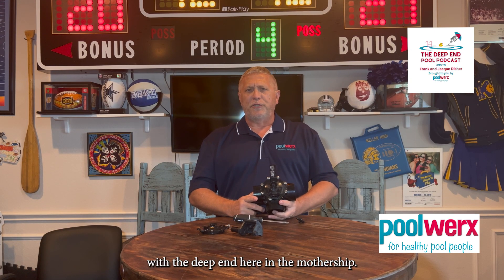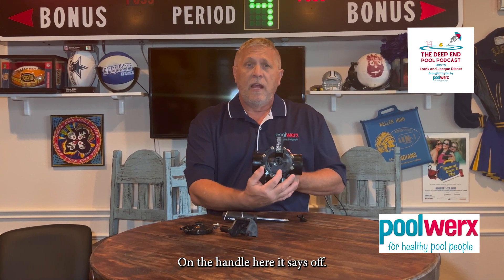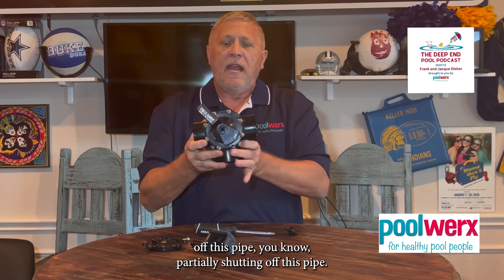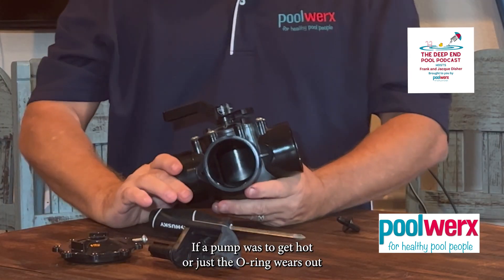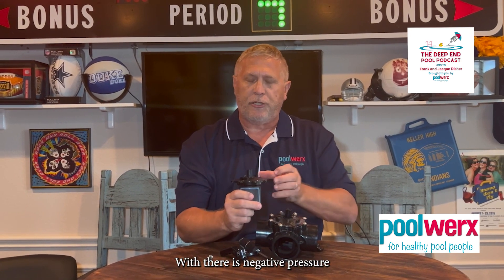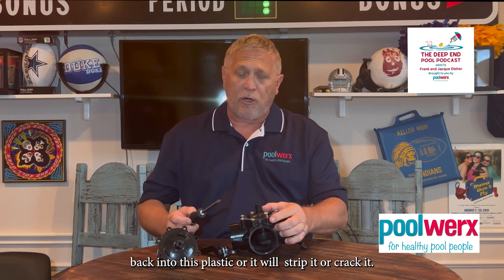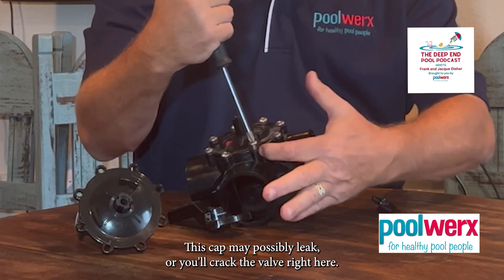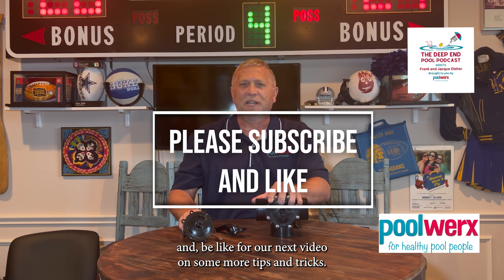How Diverter Valves Work on Pool Plumbing | Jandy & Other Brands Explained + Common Issues & Repairs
In this video, we dive into the world of diverter valves used in pool plumbing, with a focus on Jandy and other popular brands. You'll learn how these essential components function and gain valuable insights into common issues they face. Whether you're a pool owner or pool professional, we'll show you step-by-step how to repair these valves and keep your pool system running smoothly. Don’t miss out on expert tips and tricks for maintaining your pool plumbing!

Check out all of our 44 Second Pool School playlist for many more tips and tricks.

Frank Disher began his career in the pool industry in 1996 after several years as a licensed electrician. A passionate advocate for product knowledge and ongoing education in the industry, Frank merged his business into the Poolwerx franchise organization after 20 successful years. Alongside his wife, Jacque, Frank co-hosts 'The Deep End Pool Podcast,' one of the most popular swimming pool podcasts in the industry. Their expertise and dedication have earned them the prestigious title of Franchise of the Year twice, and they have grown their business to encompass 5 territories and 3 retail locations, servicing several hundred pools weekly.

Amazon links listed are posted for our listener's convenience.